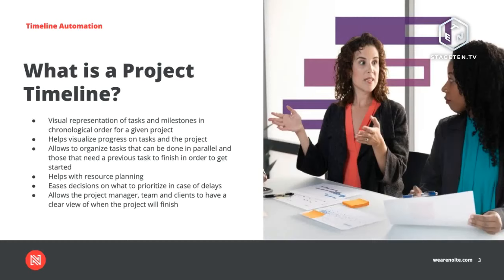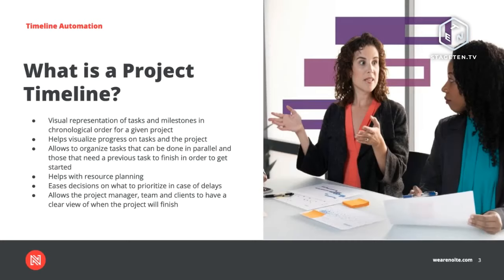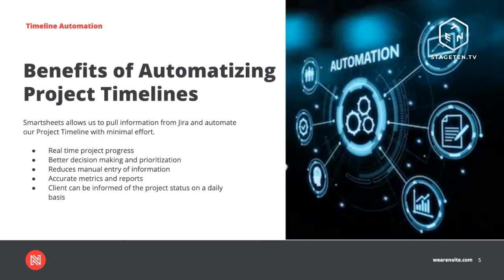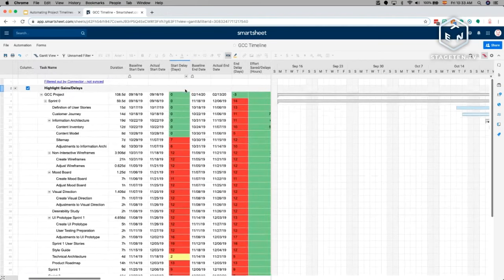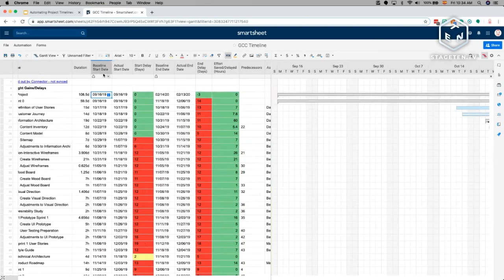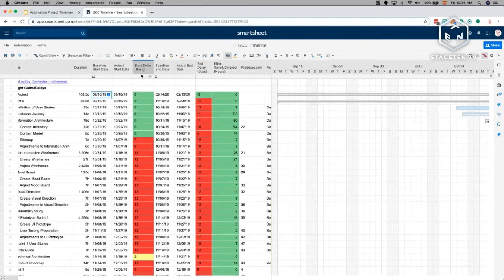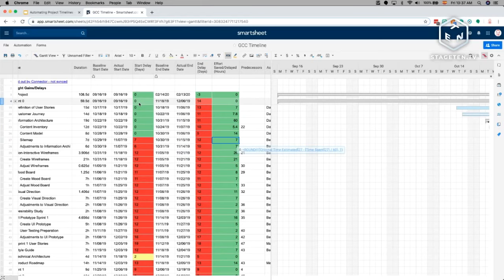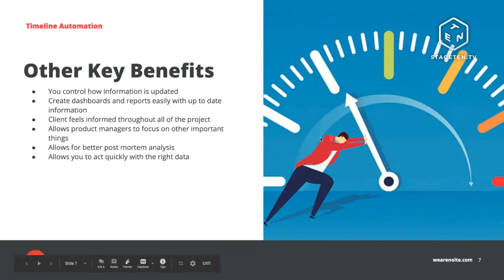Automating Project Timelines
An overview of how to automate the project timeline management process with Jira and Smartsheet.